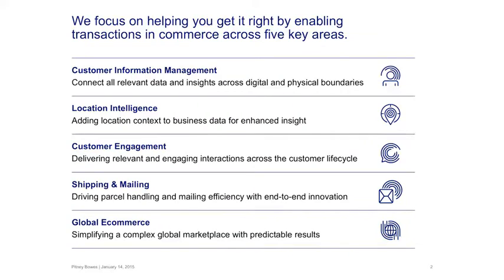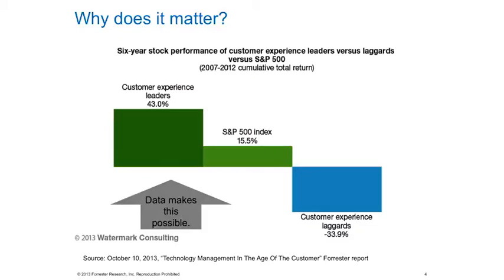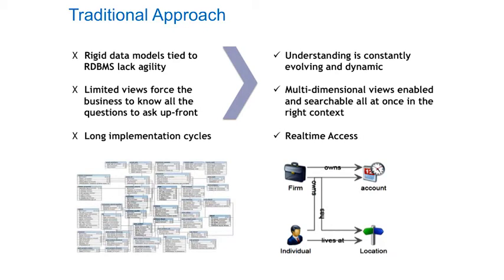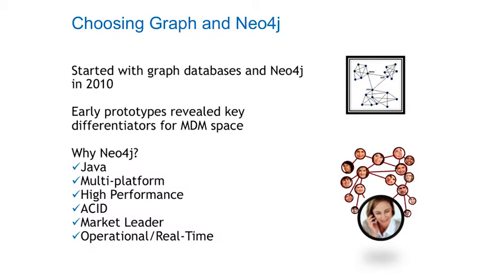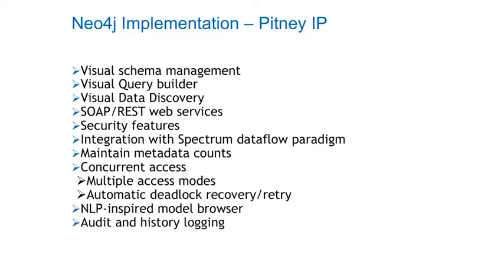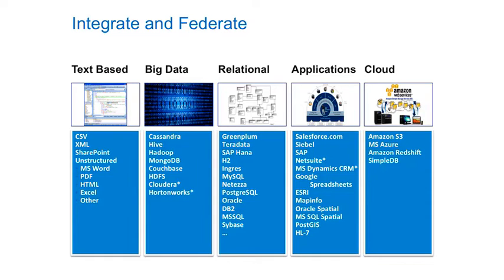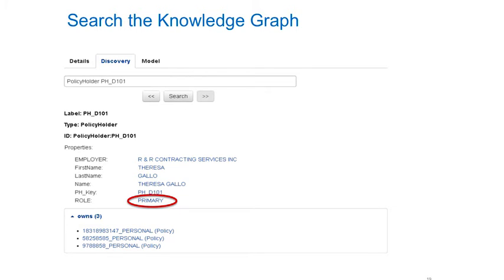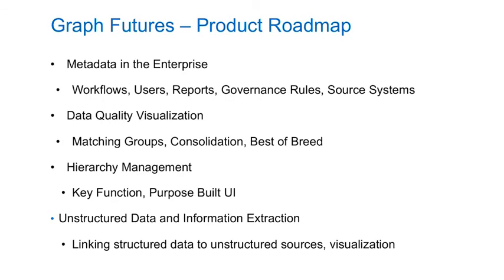GraphConnect Europe 2015 / Aaron Wallace, Pitney Bowes - Mastering Customer Information